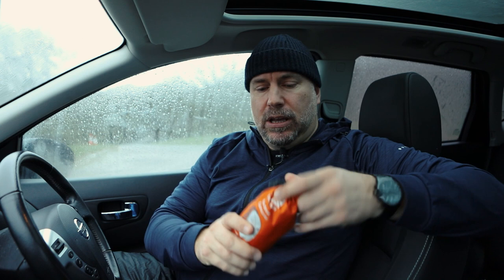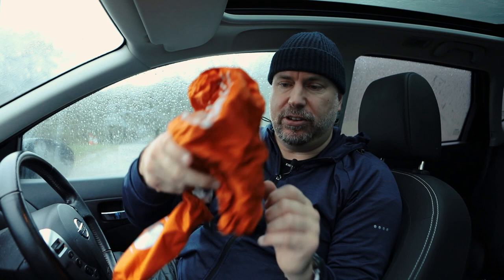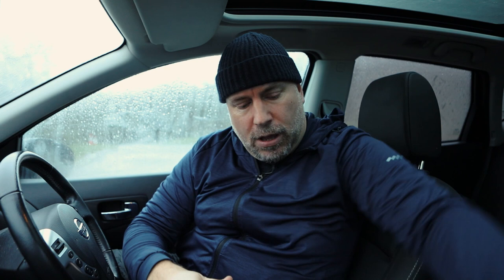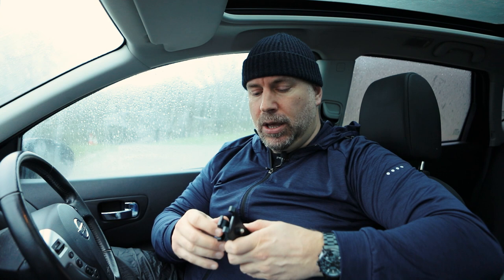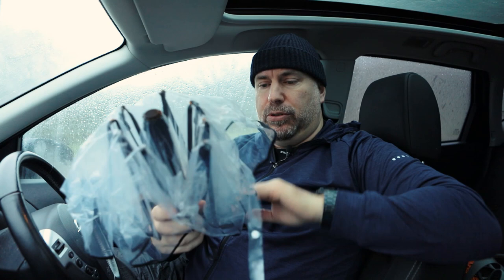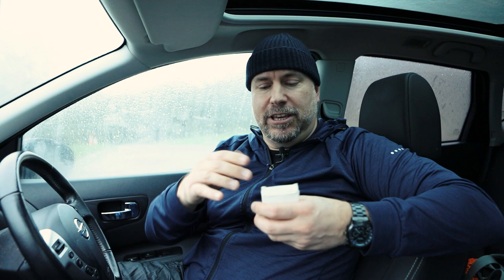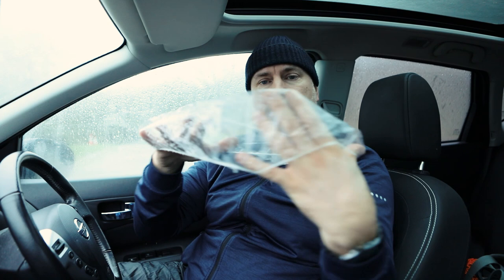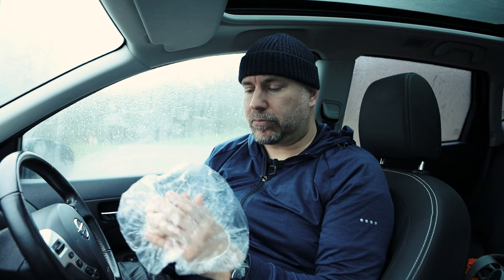How to photograph a storm | Landscape Photography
Storm Dennis reached the UK over the weekend so I went out to do some landscape photography to photograph the Storm. Usually when I do landscape photography the weather is terrible and I don't come away with anything so as Storm Dennis was forecast I couldn't fail to get some dramatic photos. I went out with my waterproof clothing for me and a variety of weather proofing for my camera but fortunately the storm went either side of us so I didn't manage to photograph the storm. I made the most of it and went out for sunset, sunrise then sunset again but failed each time due to the lighting conditions.

Camera
Canon EOS 5D mk4
Canon EF 24-70mm f/2.8L II USM
Canon EF 16-35mm f/4L IS USM
Canon EF 70-300mm f4-5.6L IS USM
Canon Speedlite 600EX II-RT Flash

Tripods
ProMediaGear TR344 Pro-Stix 59" inch Carbon Fiber Tripod
Acratech GP Ball-Head
Manfrotto MT055CXPRO4 Carbon Fibre Tripod
Manfrotto 804RC2 Mark II 3-Way Head
Manfrotto Befree Carbon Fibre Travel Tripod
Manfrotto PIXI EVO 2-Section Mini Tripod

Sony Alpha 6600
Sony 10-18 mm F4.0
Sony Vario T 16-70 mm F4.0
Zhiyun Crane Plus 3-Axis Gimbal
Bestview T1 Smartphone Teleprompter
Manfrotto LED Light with Lumimuse, 8 LED

Audio
Zoom F1-LP/UK Field Recorder Plus Lavalier Mic
Zoom SGH-6 Shotgun Microphone Capsule
Zoom XYH-5 Shockmounted Mic Capsule
Zoom SMF-1 Shock Mount
RØDELink Filmmaker Kit
RØDE VideoMic Pro+ Microphone
Audio-Technica ATH-M40X Headphones

Bags
Lowepro Whistler BP 350 AW II
Lowepro Pro Trekker BP 450 AW II
Lowepro Toploader Zoom 50 AW II